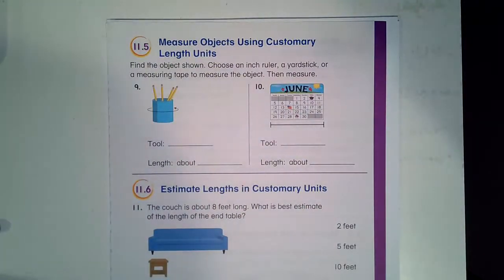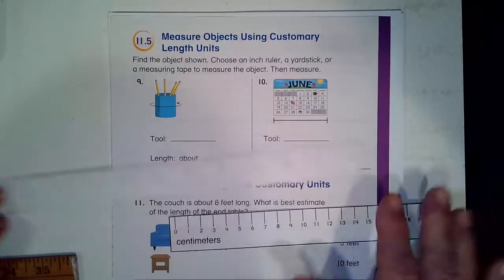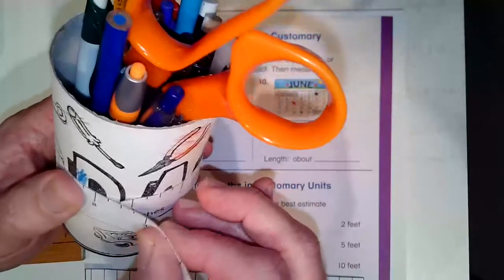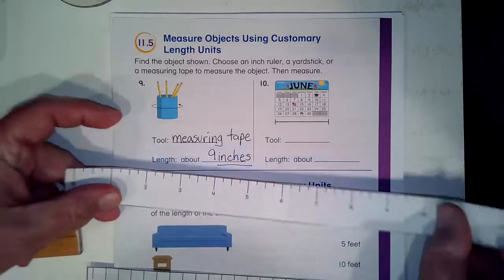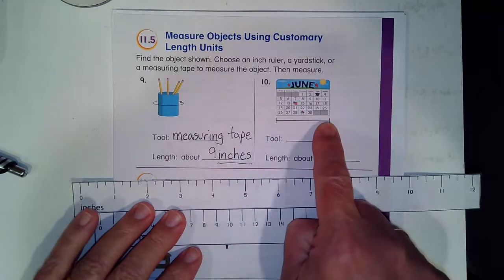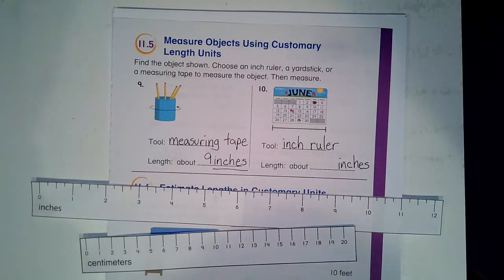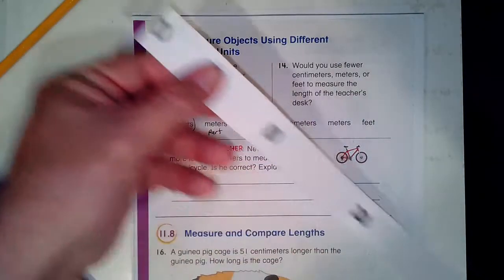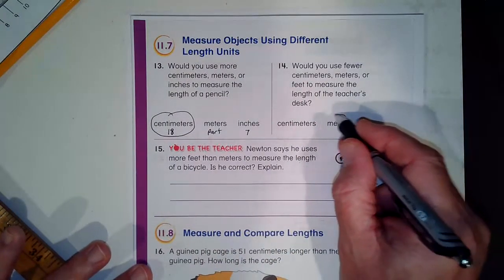BIM Chapter practice pt 2